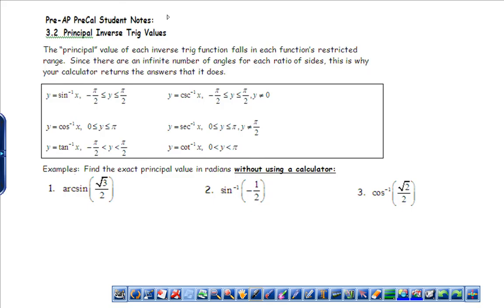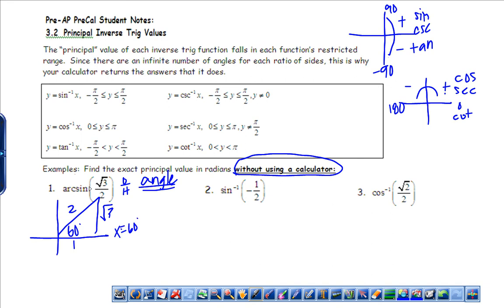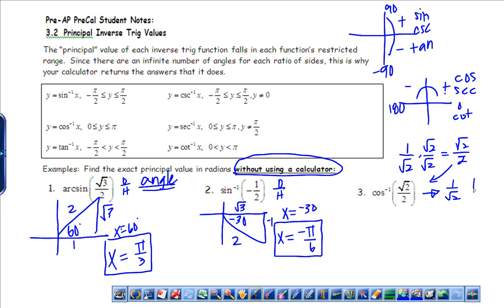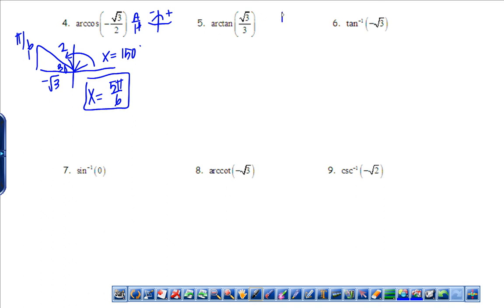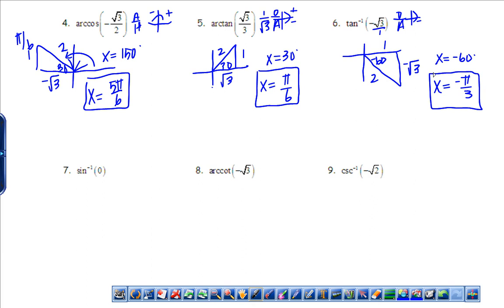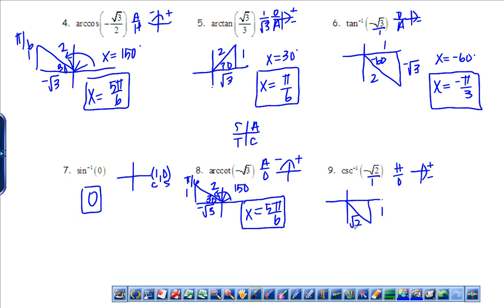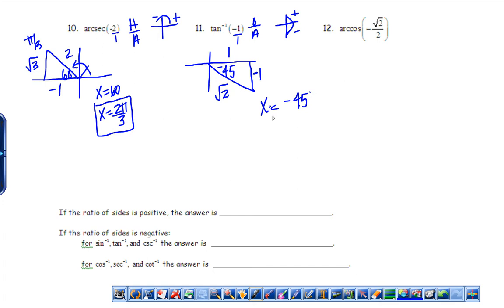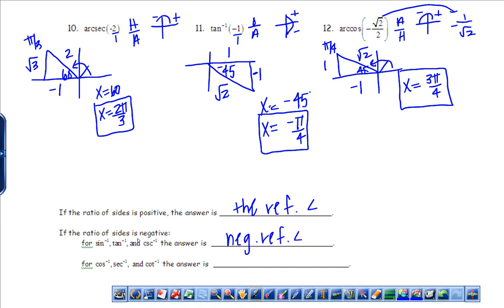3.2 principal inverse trig values